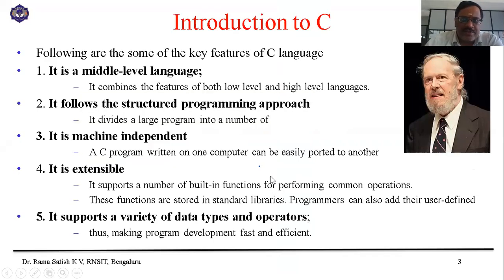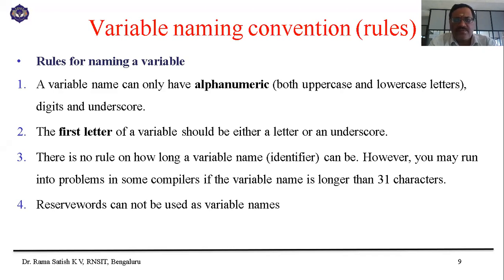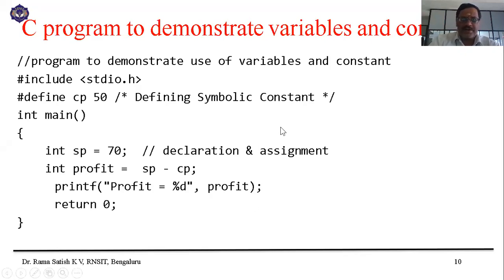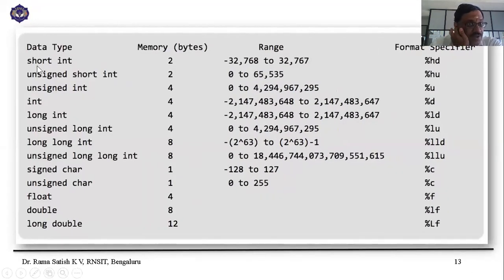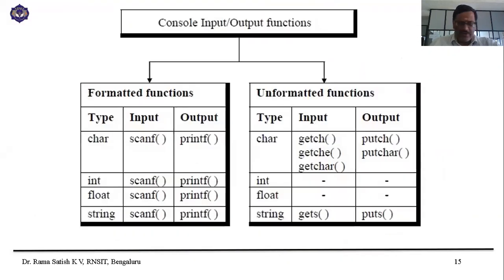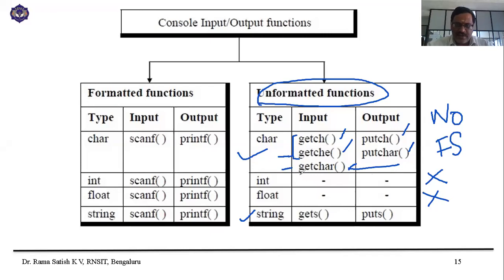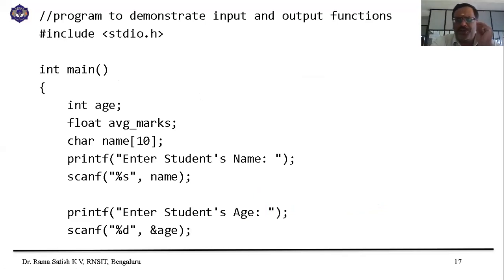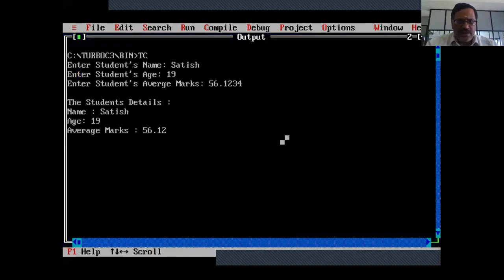23 04 21 Data Types and Input-Output Operations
Dr. Rama Satish KV
RNSIT, Bengaluru